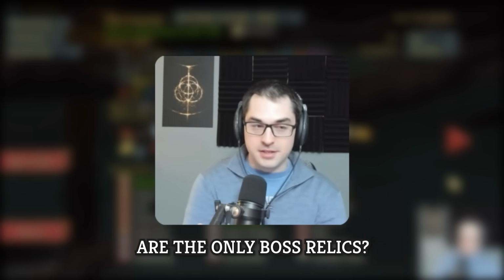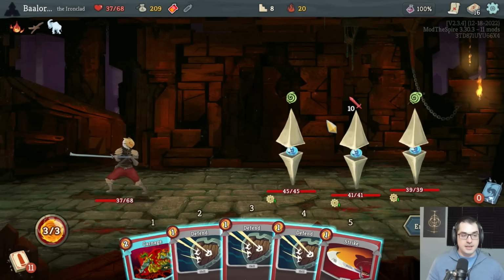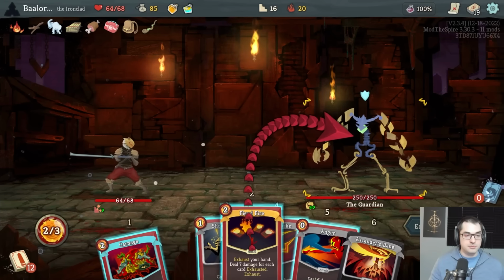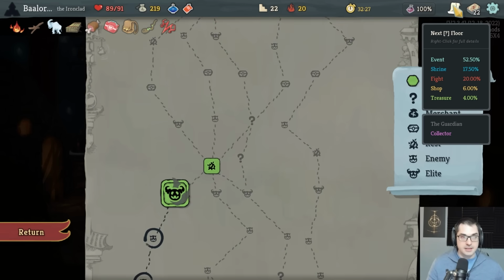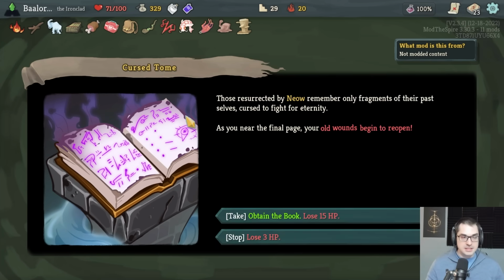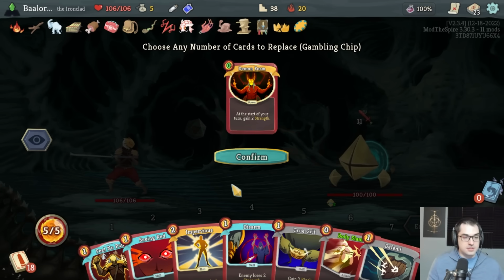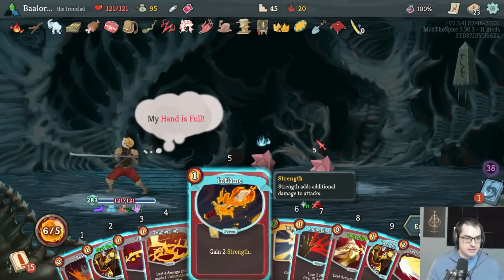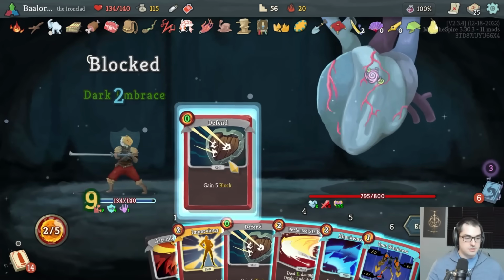Poor Poor Bosses!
Twig goes thwacking.
Current Ironclad streak (before this video): 0

I use a few mods for Slay the Spire. All of them are Quality-of-Life improvements and do not have any effect on the gameplay. Here are all of the mods I have active